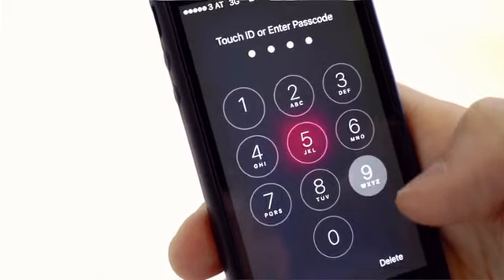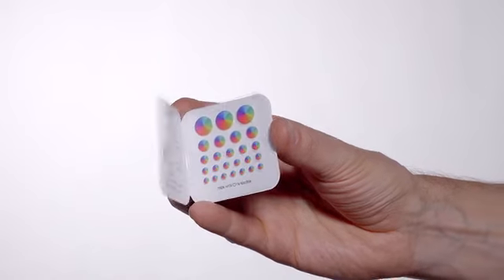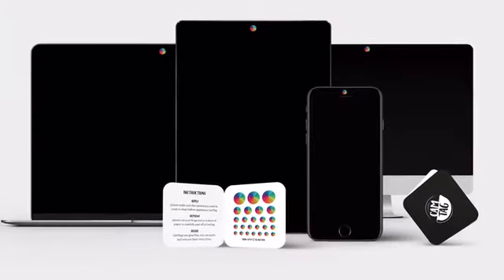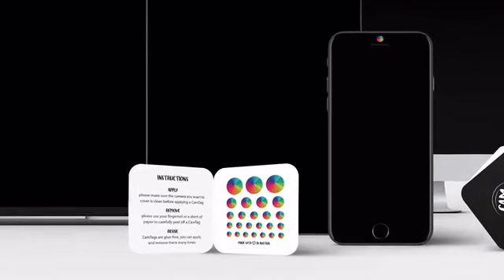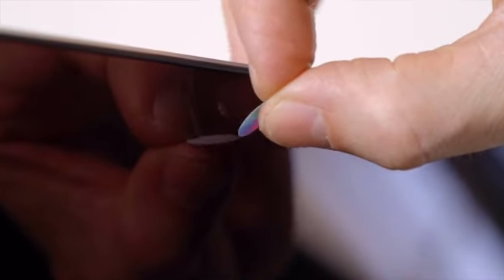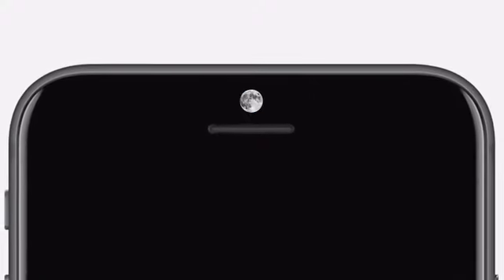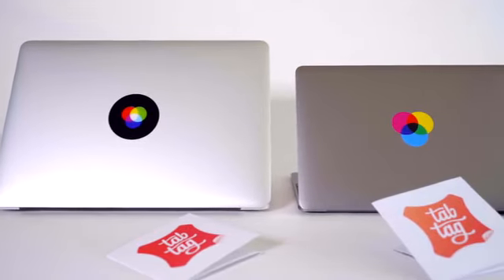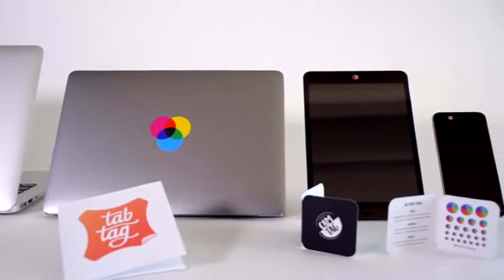Now On Kickstarter: CamTag – Reusable Privacy Stickers